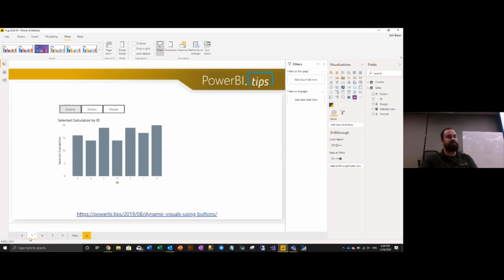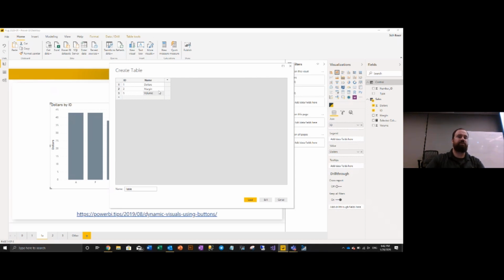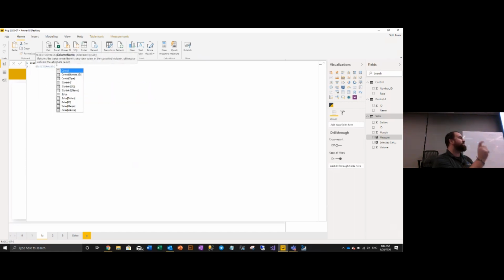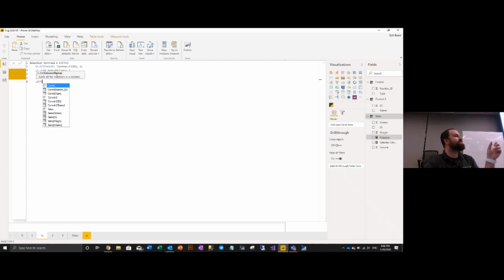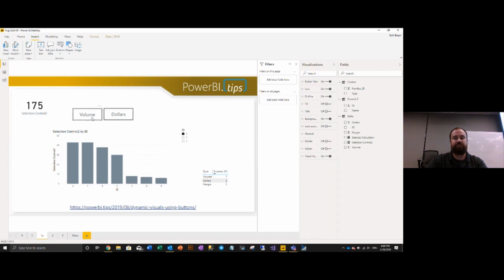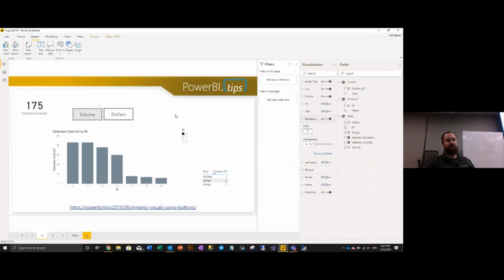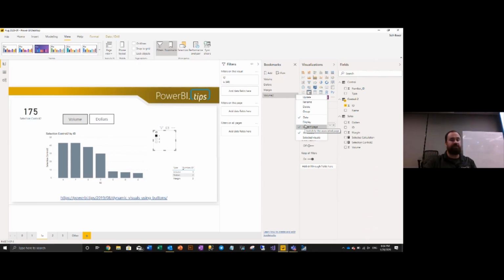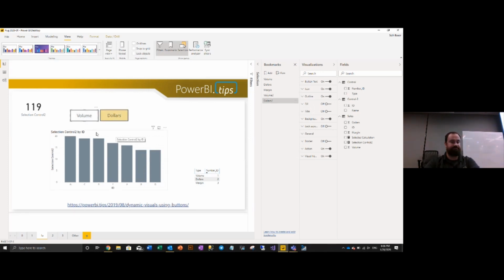PowerBI.Tips - Pug Jan 2020 - Top Tutorials for 2019 - Part 3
Welcome to 2020!  PowerBI.Tips is back at it again we have begun our Power BI User Group meetings for 2020.

For this month, January 2020, we discuss the Top Tips and Tricks from 2019.  Then we do a demo of building a paginated report off of a dataset from PowerBI.com. Finally we deploy the Paginated report into PowerBI.com